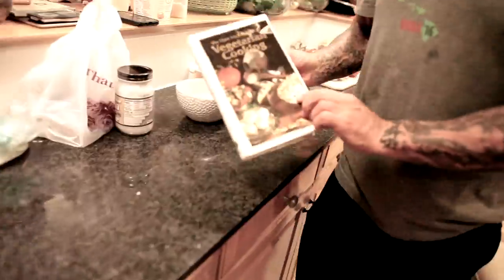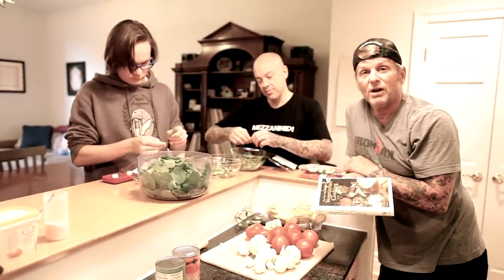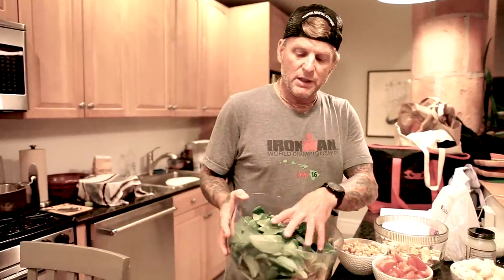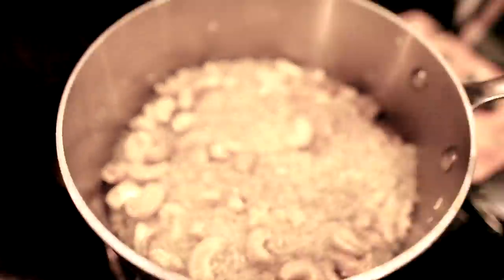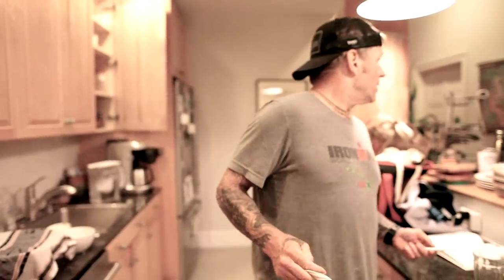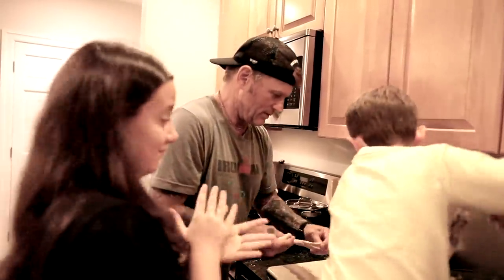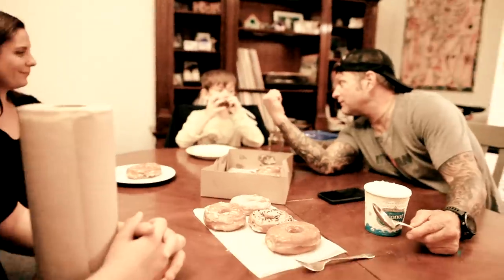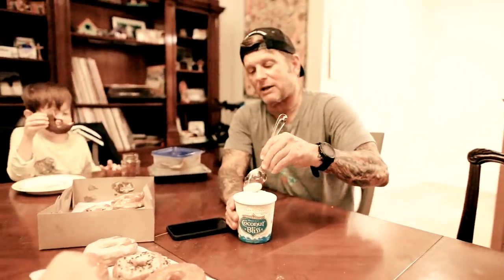Ayurvedic Mosh-Down Meal!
Recipe for the dinner

Serves 6:

Ingredients for the Stew (subji)
2 cups cooked chickpeas (or canned organic)
3 tablespoons coconut oil
2 tablespoons miyokos organic veg butter
3 teaspoons cumin seeds
2 teaspoon grated ginger
2 teaspoons ground coriander
2 teaspoons turmeric
2 fresh chili’s seeded and minced
4 cups eggplant peeled and cubed
8 tomatoes chopped
3 cups cauliflower florets
4 cups stemmed chopped spinach
3 teaspoons Himalayan salt
3/4 cup water

Directions:

Place a large sauce pan over medium flame and heat the oil and veg butter together when it is hot toss in your cumin seeds minced chilies grated ginger coriander and turmeric for 30 seconds - then drop in the eggplant cubes keep turning them until they are browned and soft. Next add cauliflower stir and cook for 5 minutes until slightly tender. Now add the tomatoes and chopped spinach - keep stirring - pour in the water the salt and chickpeas. Reduce to a medium low flame and simmer with the pot covered after 10 minutes remove the cover and put in a tablespoon more veg butter. Keep stirring the bottom every few minutes so it doesn’t stick and the excess water is cooked off leaving a thick stew.

For the Rice:

Ingredients:
3 cups white basmati rice
6 cups water
1 teaspoon of turmeric
1.5 teaspoons of salt
1/2 cup whole cashews
1 teaspoon coconut oil
1/2 teaspoon veg butter

Directions:

In a medium sized pot, put in the oil and butter. When it is heated, add turmeric, drop in the rice and fry for three minutes on medium flame, do not let it burn. Add the water salt and cashews and bring to a boil. Stir and reduce flame to a low simmer and cover. Cook for 15 to 20 minutes until there is very little water left at the bottom of the pot, practically none. Remove from the flame and set aside. The heat will evaporate the rest of the water, leaving your rice fluffy.

Chapatis:

Ingredients:

3 cups whole wheat flour
1/2 cup melted miyokos butter
1 1/3 cups lukewarm water
1.5 teaspoons salt

Directions:

Combine the flour and the salt in a large bowl. Slowly add the water and butter until it is a soft moist dough. Transfer it to a flat dry surface, kneading the dough for 8 to 10 minutes. Set it aside covered with a damp cloth for two hours.

Next, separate into small balls the size of a golf ball. You should have about 20 of these if it’s done right. Heat up a cast iron skillet or pancake skillet. This is the part where you need to have a few extra hands in the kitchen, assembly line style. Have people flatten out the balls on a cutting board dusted with more flour so they don’t stick and roll them out with a rolling pin. When that is done, wipe off the excess flour through your hands as I do in the video and put one on the skillet face down for 30 seconds - flip it for another 30 seconds using tongs until the ends start turning up. On an open flame, use tongs and the side that was facedown on the skillet goes onto the flame first - it should start pop up - flip it and let the chapati fill up with air -  remove  and douse with a little extra vegan butter if you want - repeat the process.